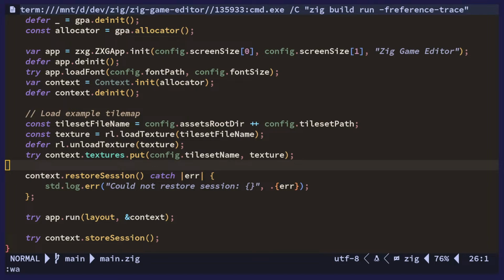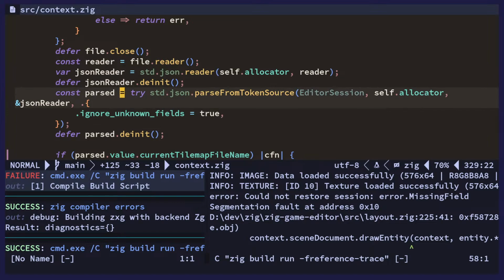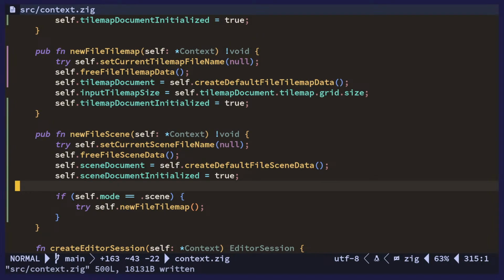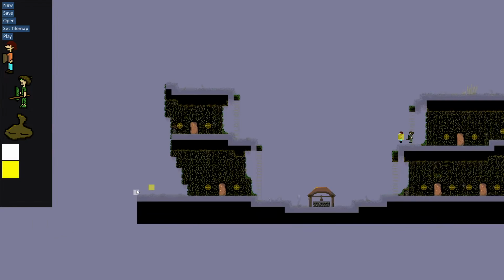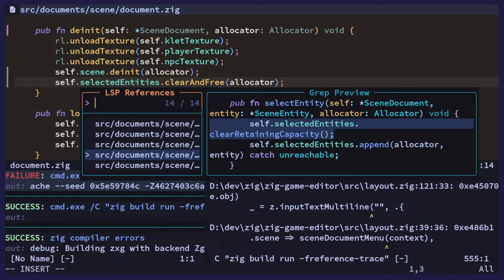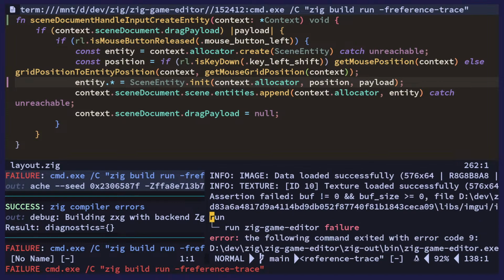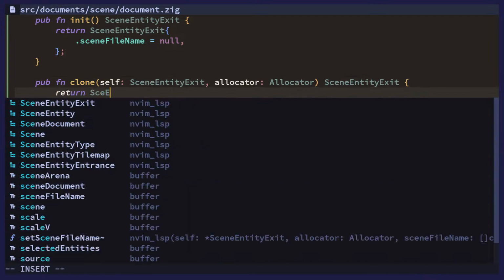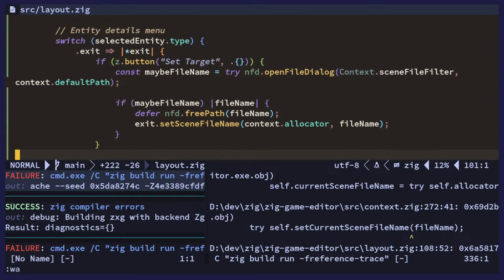Live stream - Gamedev Metroidvania - Kottefolket - Devlog #17:3